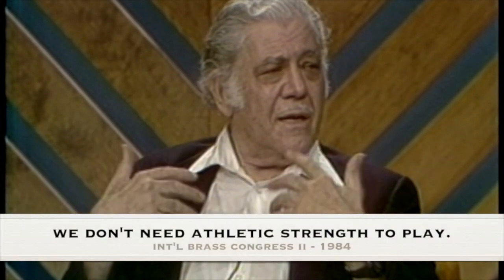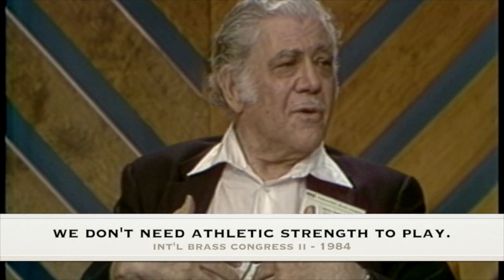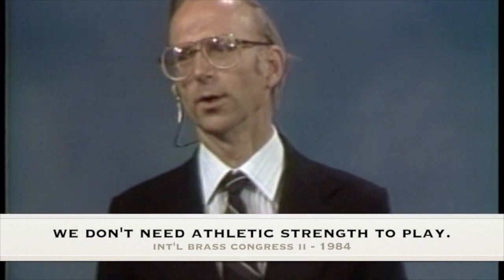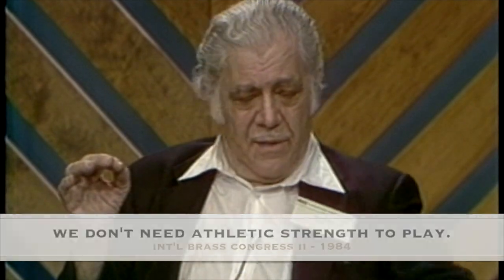TPTV - Arnold Jacobs: Athletic Strengths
Arnold Jacobs discusses why it is not necessary for brass musicians to utilize athletic types of strength while playing. Such levels of strength have no where to go when introduced into the art form of music. Instead it creates unwanted tension. Jacobs discusses the diaphragm and how it functions in the body, which is in direct opposite with how it had been taught in prior generations of wind musician pedagogy (e.g. "blow from the diaphragm" is not a possible outcome). The diaphragm has to do with taking air in, not blowing air out. Special thanks to Prof. Dee Stewart for his presence of mind to arrange the Q&A session from which this segment is drawn.